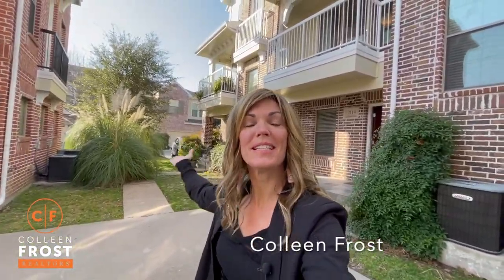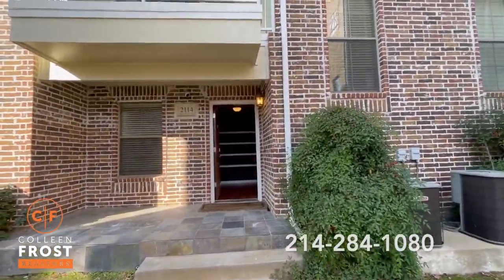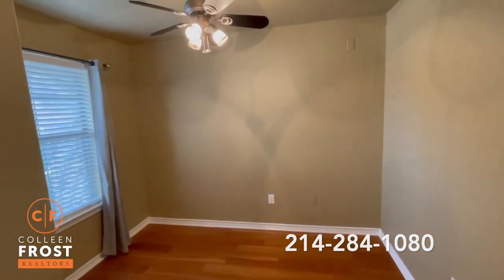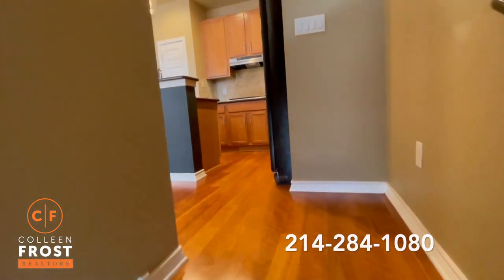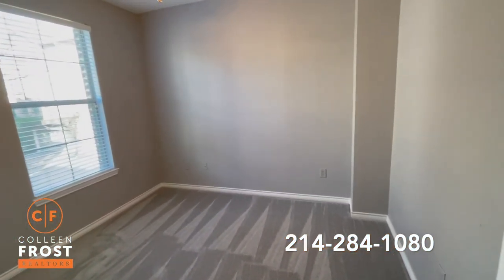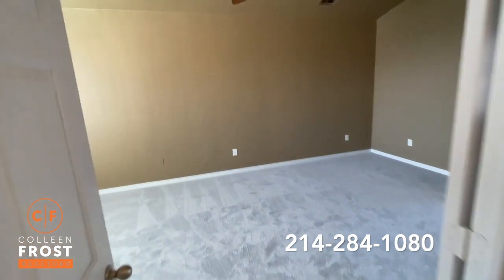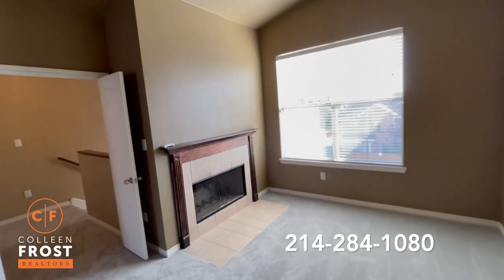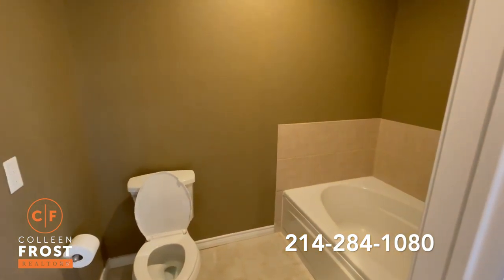POOF! IT’S GONE!®️ 2114 Grove Park Ln. Richardson, TX with Colleen Frost!